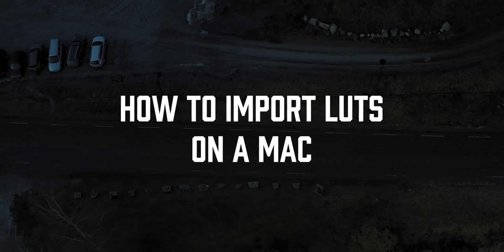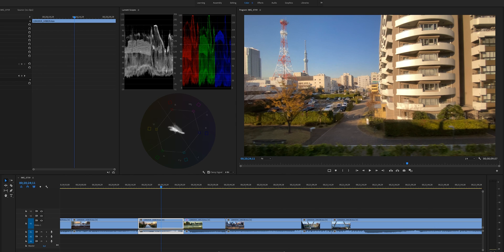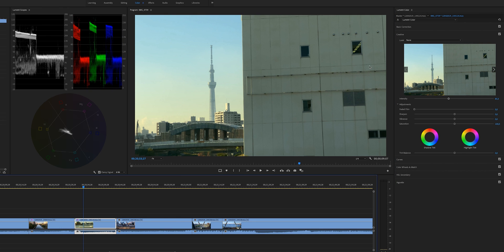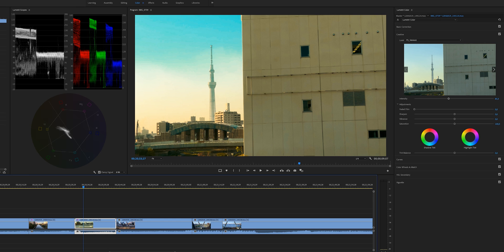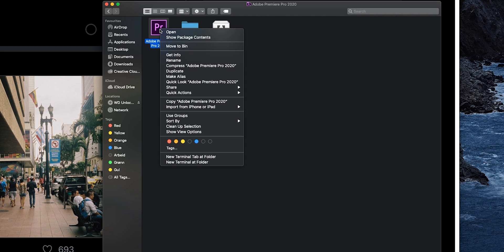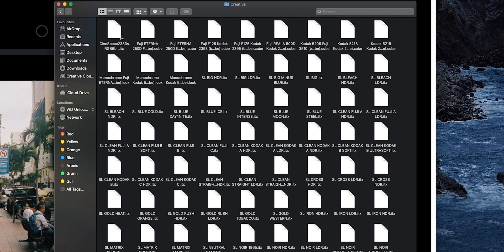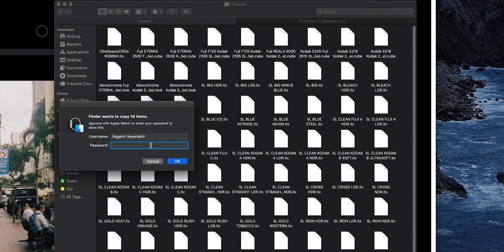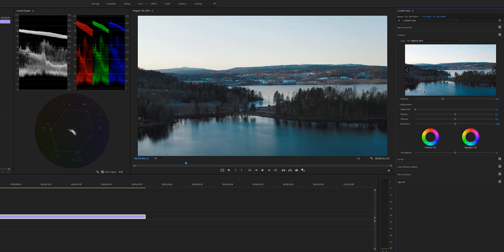How To Install LUTs in Premiere Pro on MacOS super EASY!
In this video i will show you How to install LUTs in premiere pro 2020 on macOs so you can find and use your LUTs easy in the creative panel of Premiere Pro 2020.
This will make your color grading experience so much better when you got them installed inside Premiere Pro 2020 so you don't have to browse for LUTs each time you are going to use them.

Corrections:
0:00 Check out my Lut Packs in the description